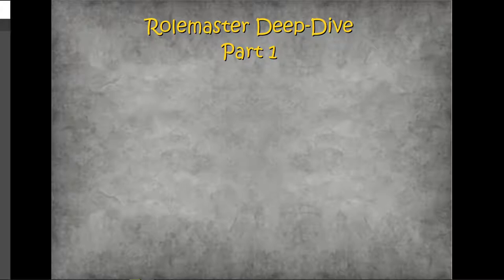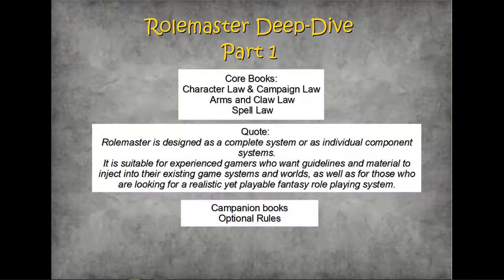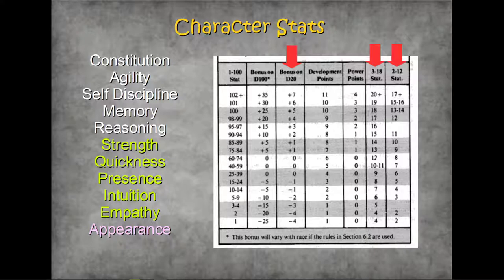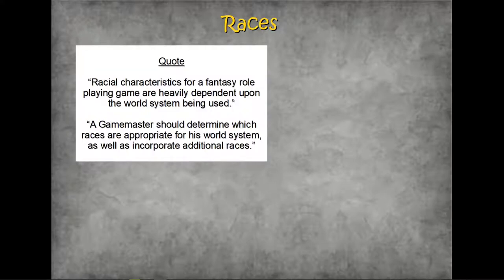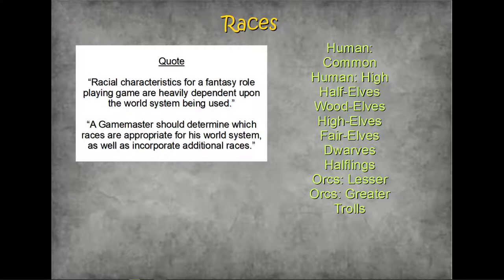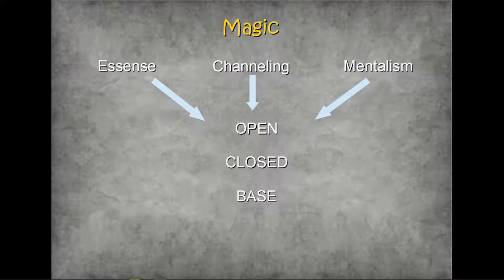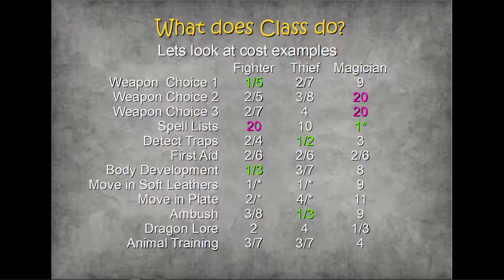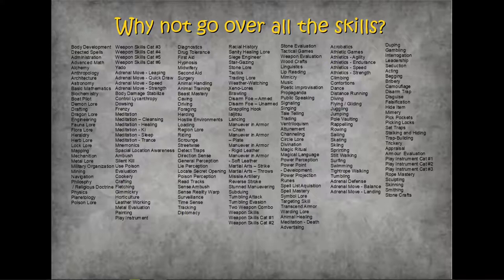Rolemaster Deep Dive: Part 1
This video is part 1 in the series of looking at the RPG game system: ROLEMASTER

The video covers Character Creation as well as an overview of the books.

Part2 will cover Combat.

Part 3 will cover Magic & Herbs

Part 4 will cover Equipment, Materials, Monsters and Treasure.